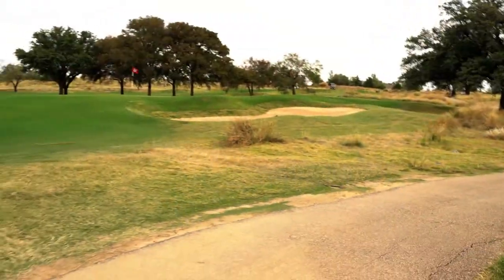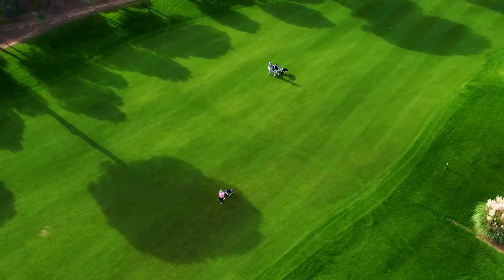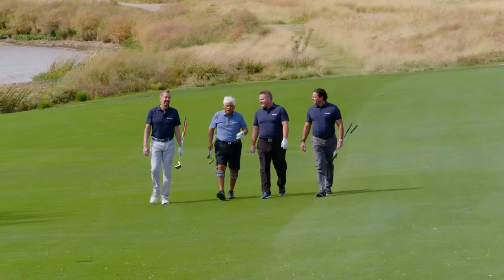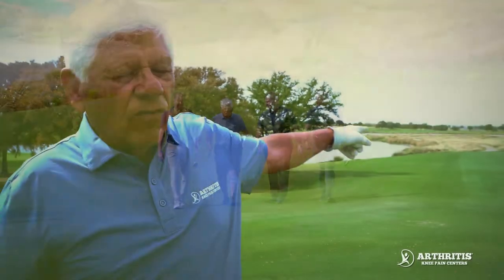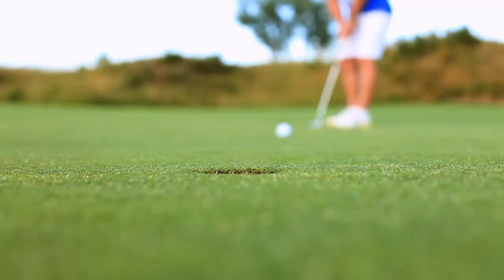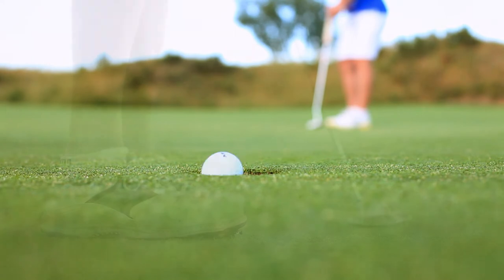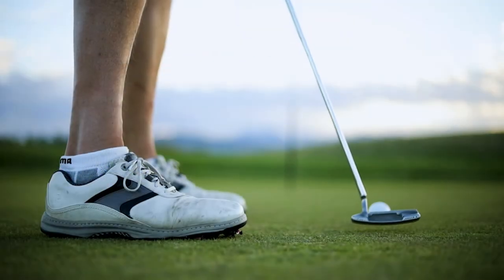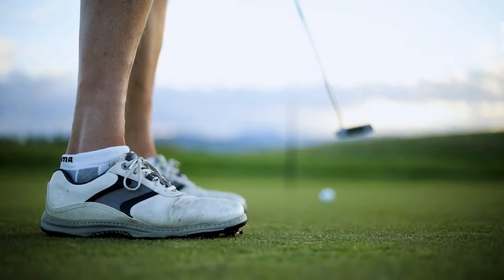Lee Trevino Unveils Pro Trick to Reading A Golf Green!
In this video, World Hall of Fame golf member, Lee Trevino, reveals a secret to reading the golf green that will help you to improve your game!

If you're struggling to read the golf green, watch this video and learn how Lee Trevino makes this difficult task easier. By understanding the subtle signs on the green, you'll be able to play your best golf and remove strokes from your game.

No more three-putting!